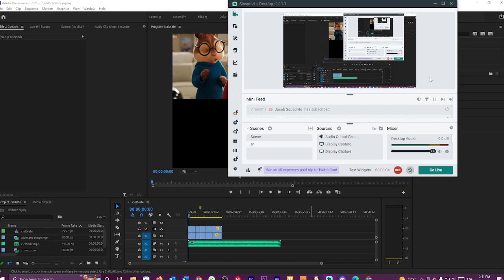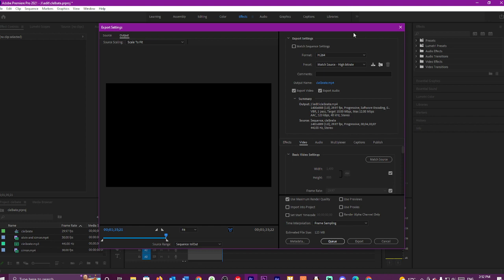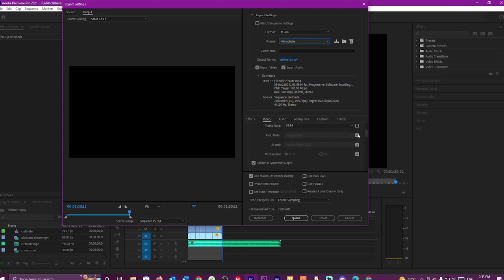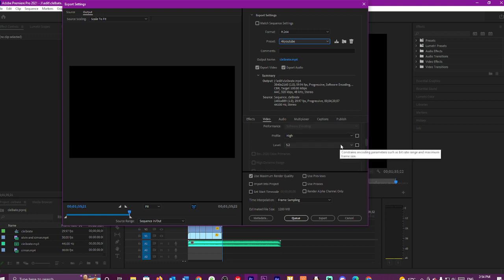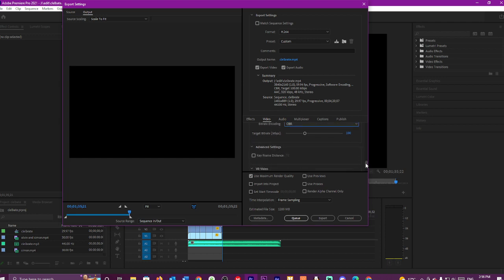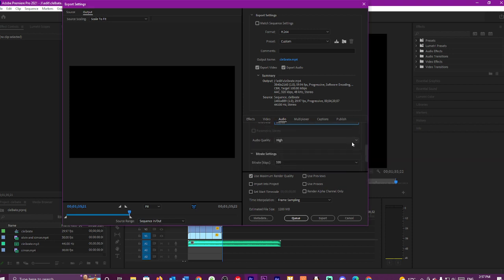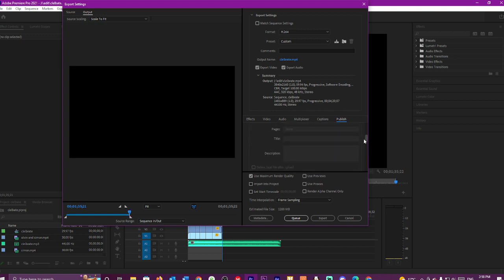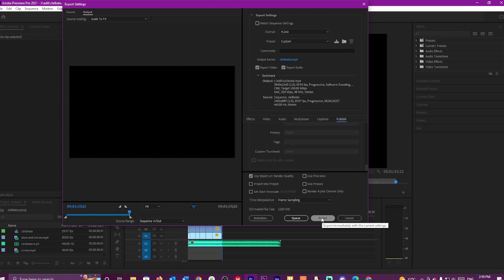export settings for 4k Premier Pro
the settings i use to export for premier pro, in this case 4k .
sorry about the audio. I know its a little scratchy